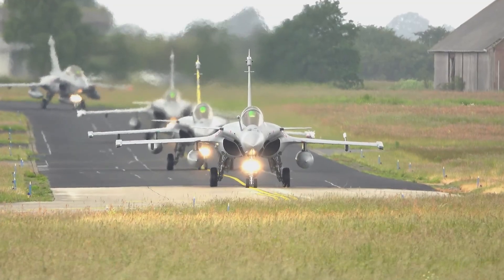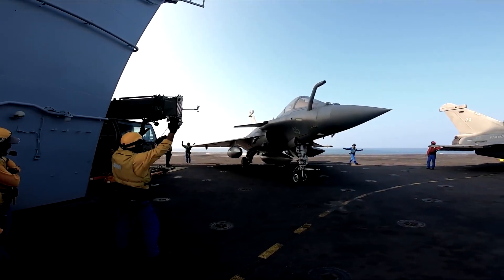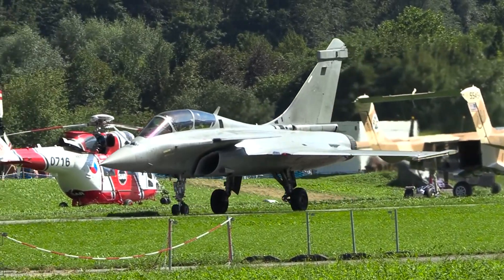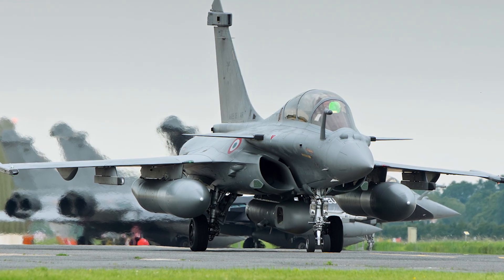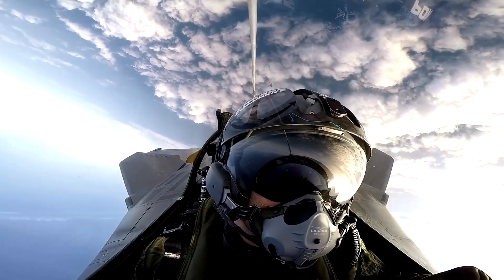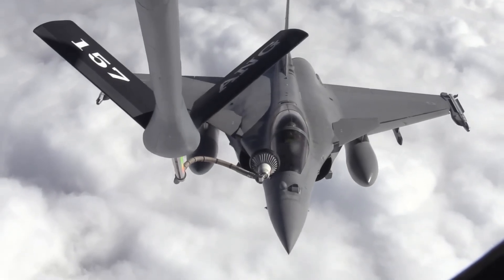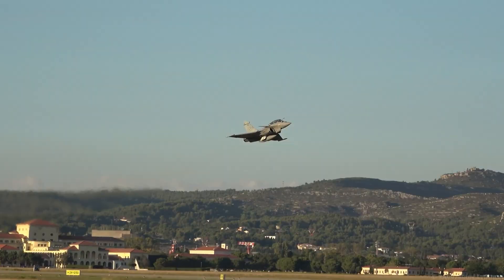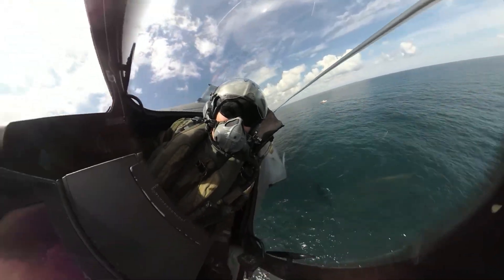Finally! Dassault Aviation is upgrading the Dassault Rafale!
In the ever-evolving landscape of modern warfare, air superiority remains a decisive factor. Few aircraft embody this better than the Dassault Rafale, France’s pride in multirole fighter aviation. And now, with the latest Rafale F4 standard, this formidable aircraft has reached new heights in capability, connectivity, and combat readiness.